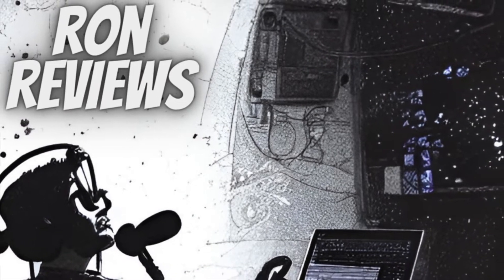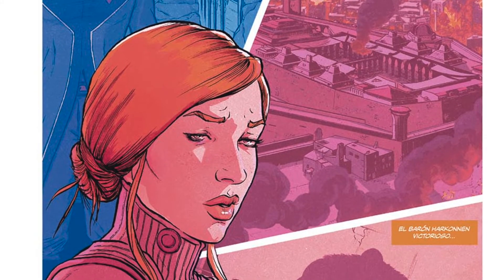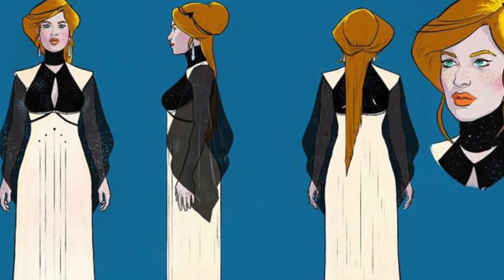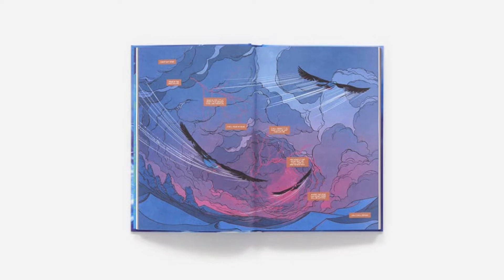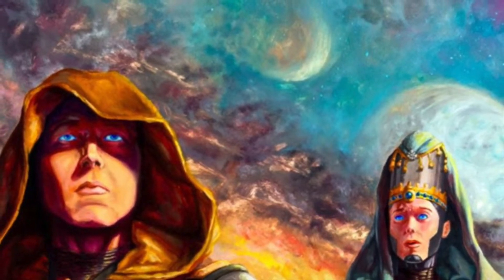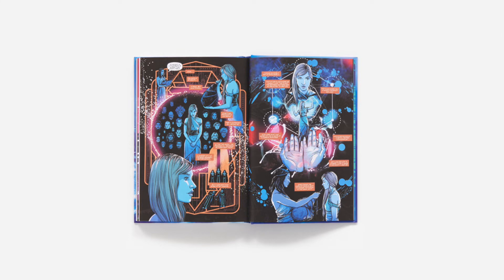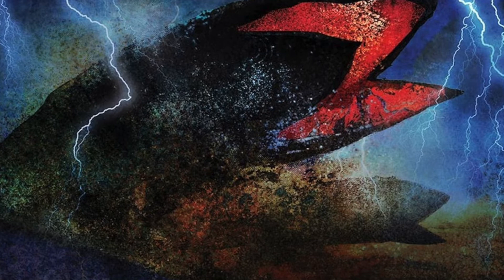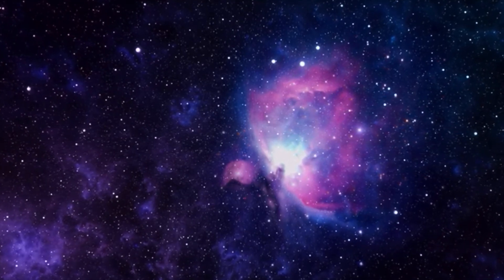Dune: The Graphic Novel (Book 2 Review)